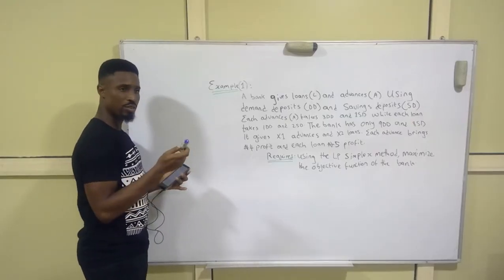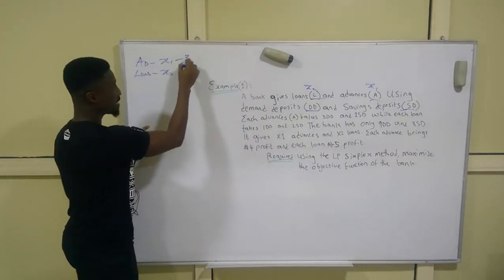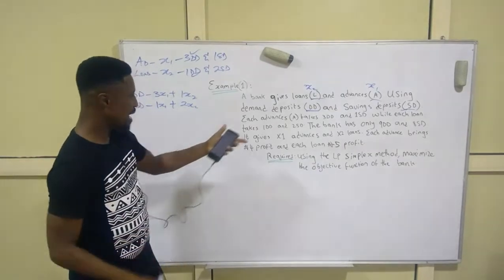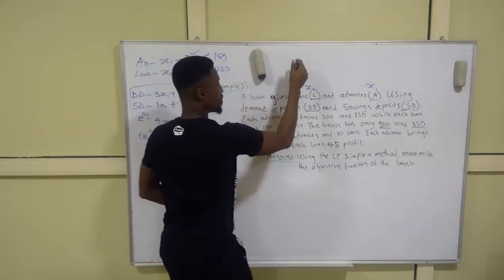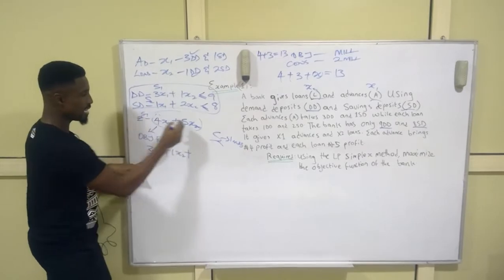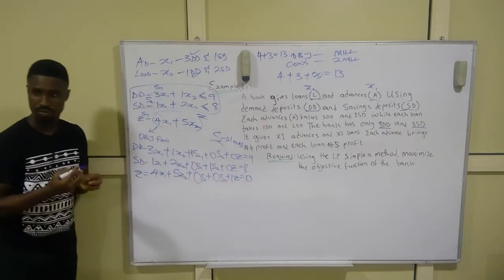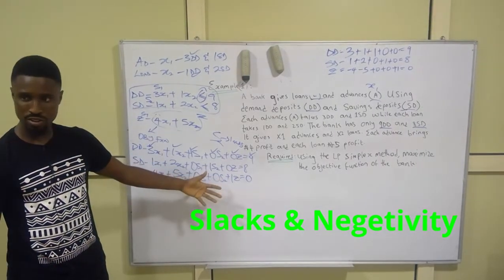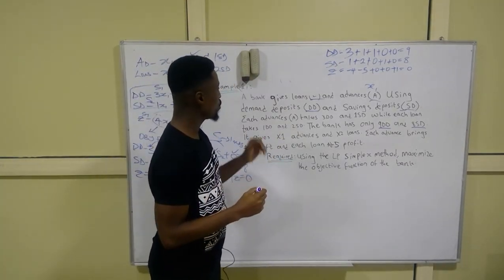| Simplex Tableau, Example .1 | (PART C) |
In this video, Dr. T.C Provides a detailed explanation of the Simplex Table...